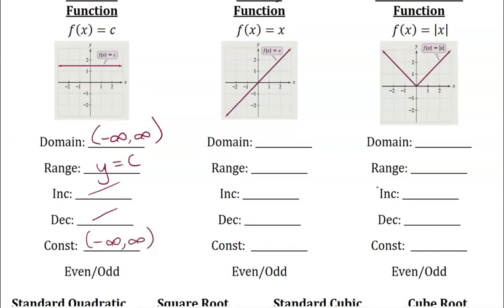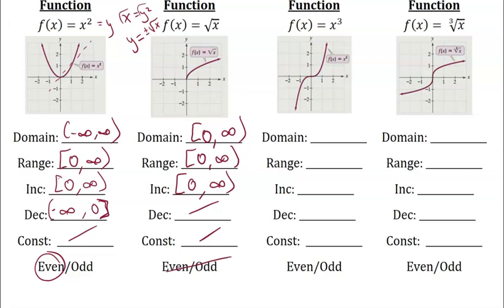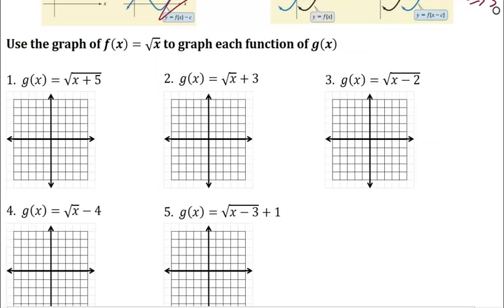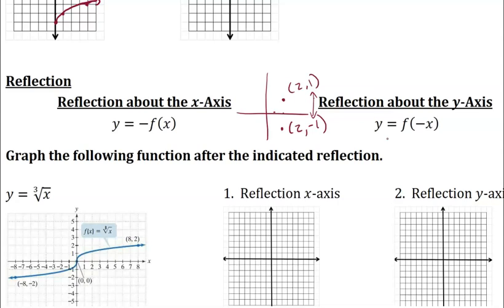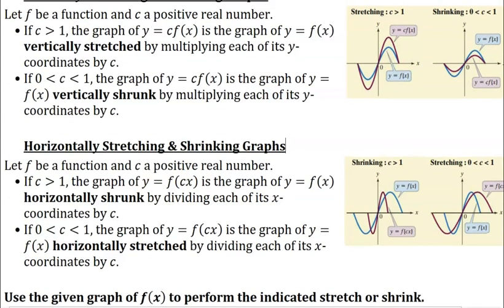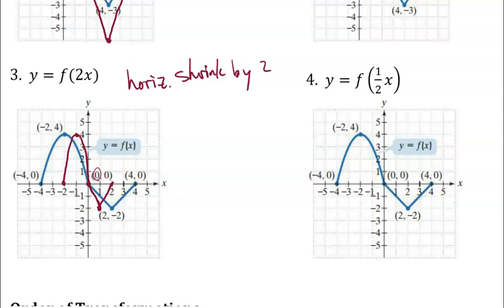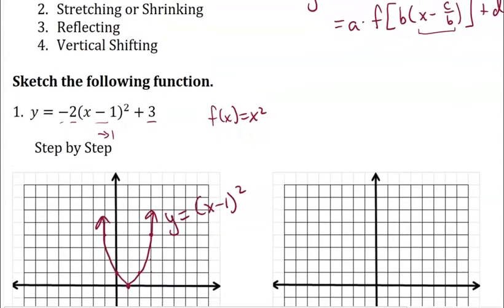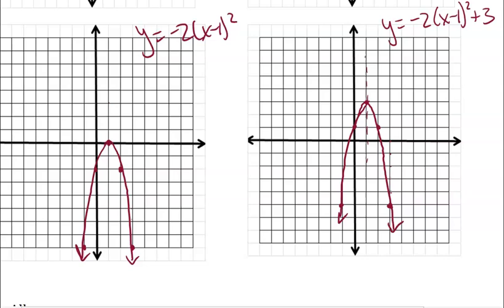PC 1 6